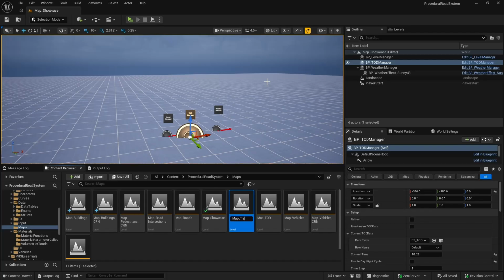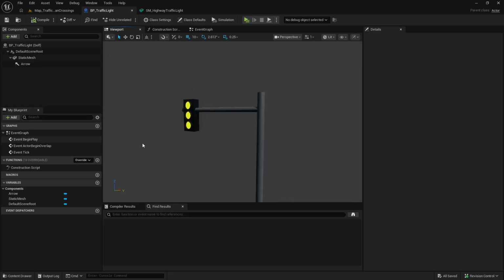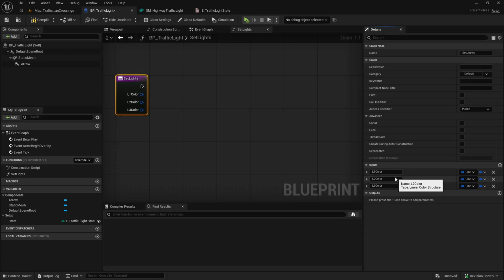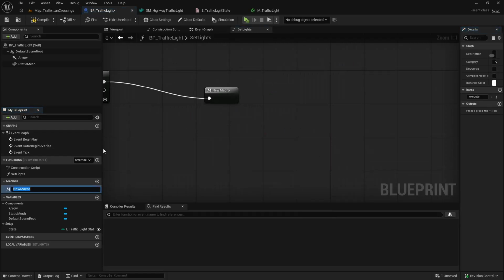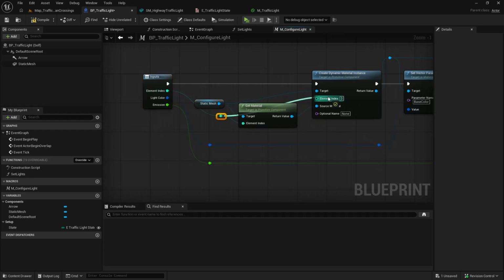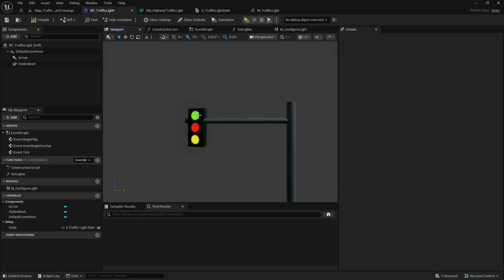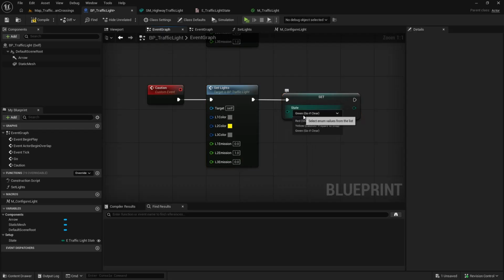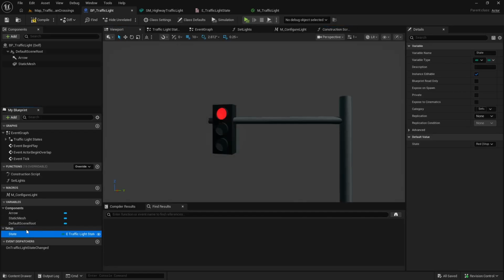Unreal Engine 5: Procedural Road System - Traffic Light States [PREVIEW]